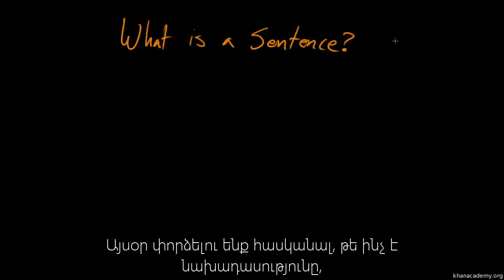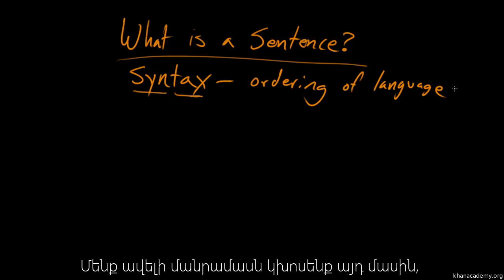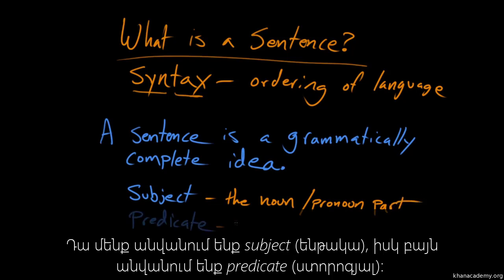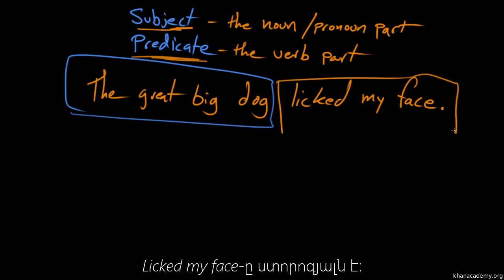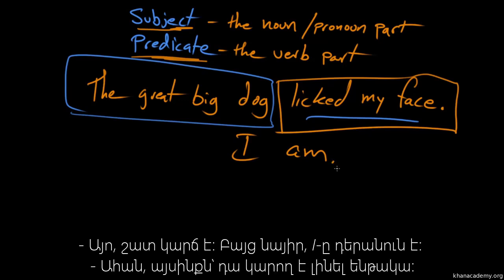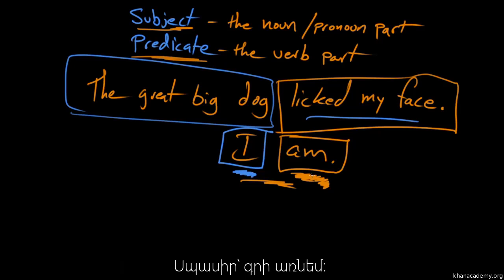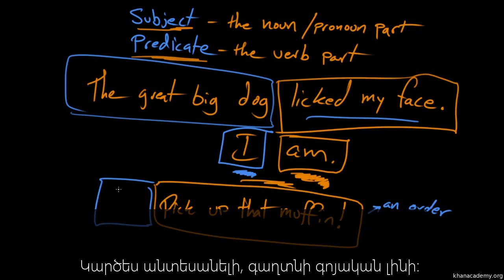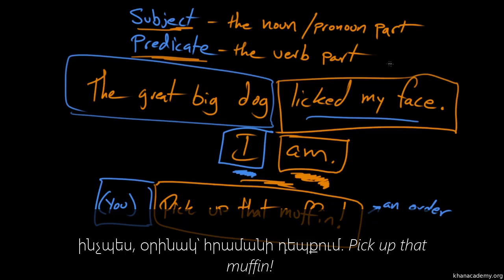Ինչ է նախադասությունը | Անգլերենի քերականություն | «Քան» ակադեմիա